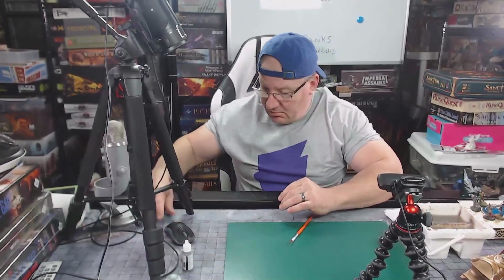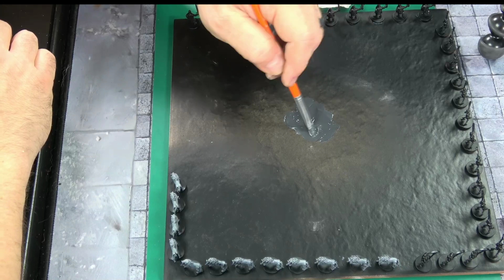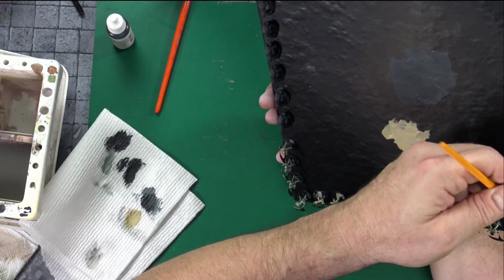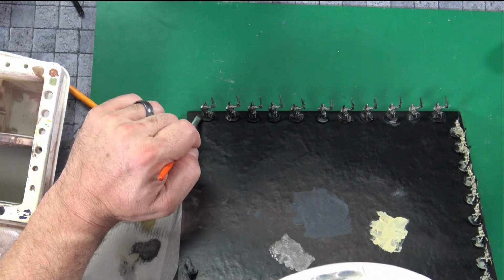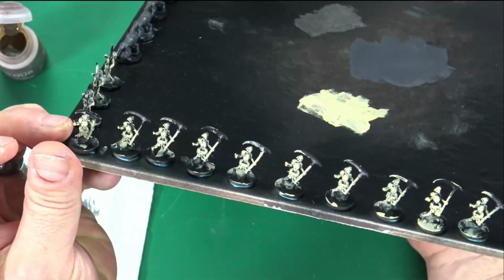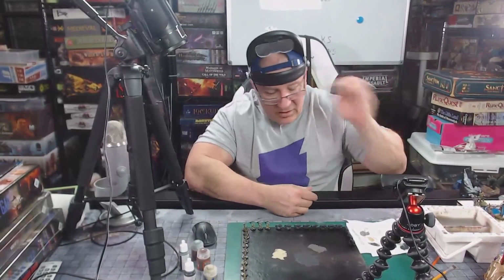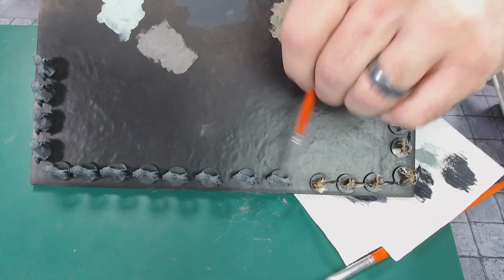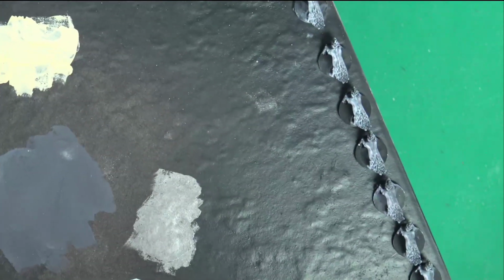Rob Preps And Paints Joan Of Arc :Time of Legends Live!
Join Rob LIVE! as he prepares and starts painting Joan of Arc: Time of Legends designed by Pascal Bernard and published by Mythic Games.

Theme Music by Retro Shed.  Used by permission.